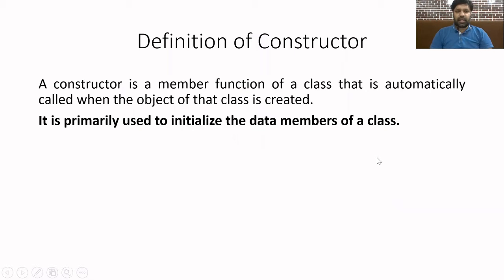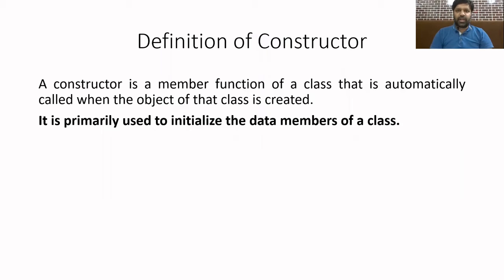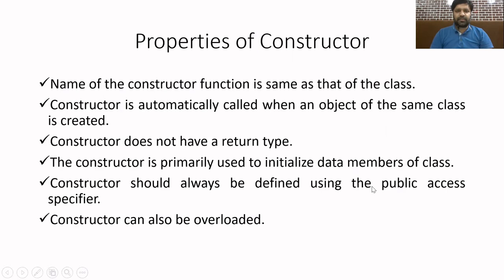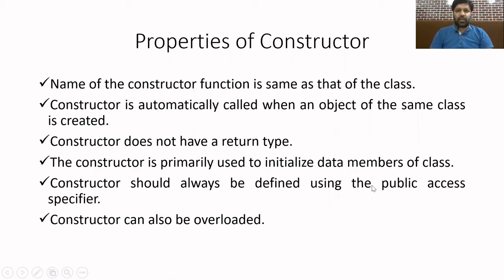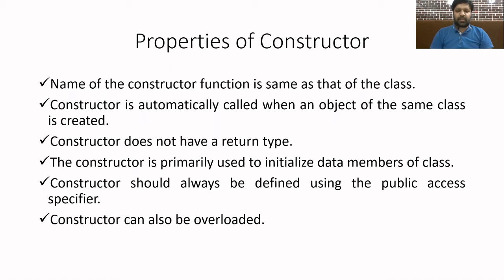Constructors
Brief overview of Constructors